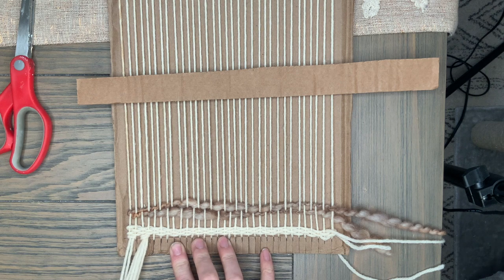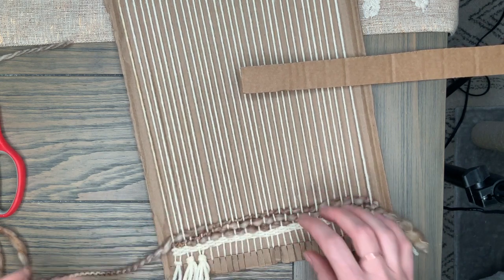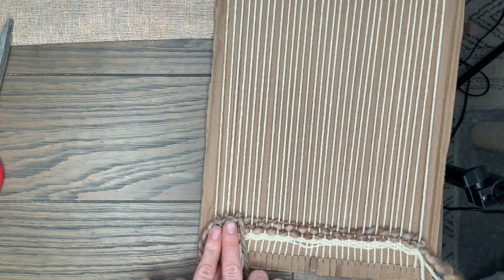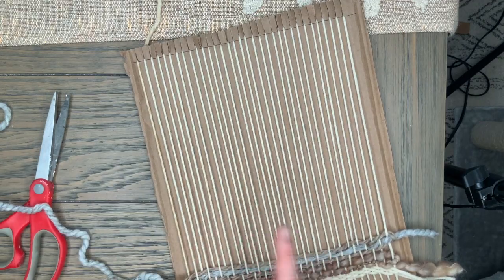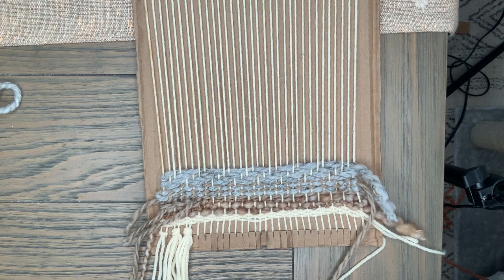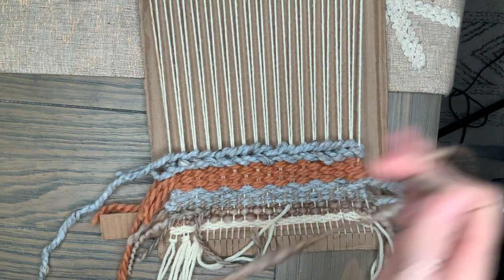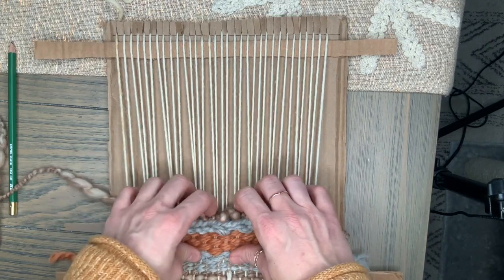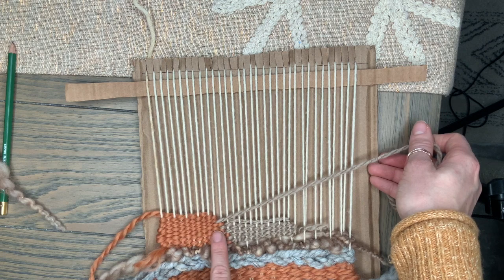Weaving Techniques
9 different weaving techniques demonstrated and explained